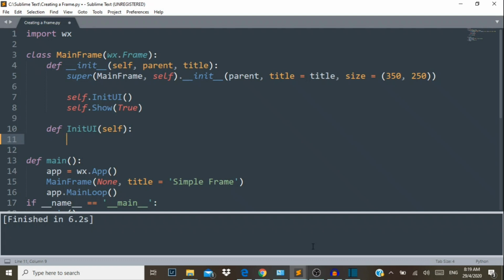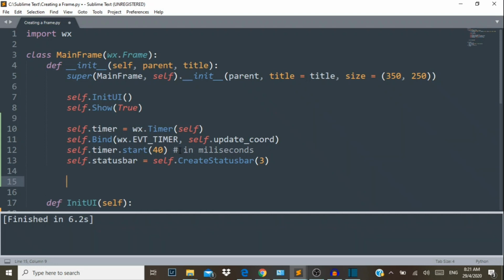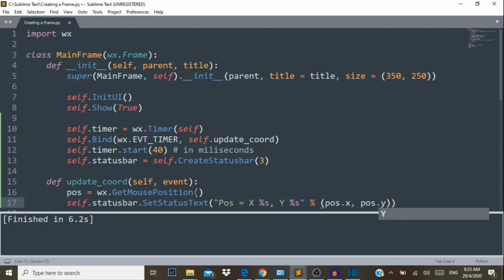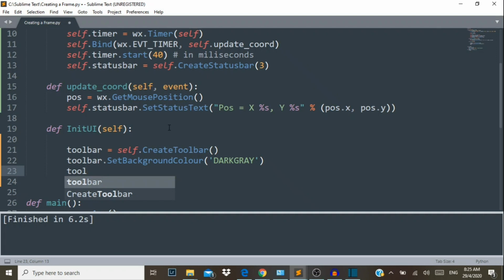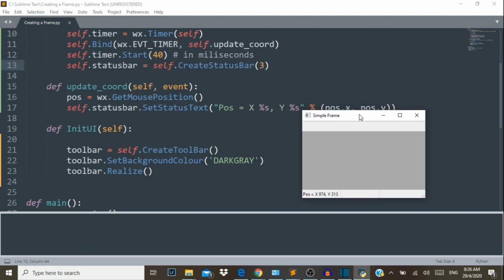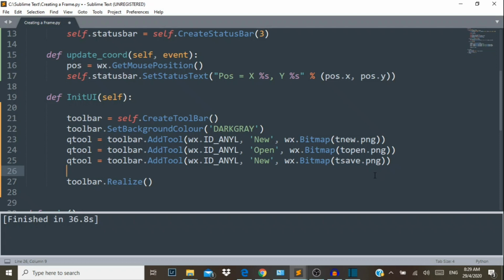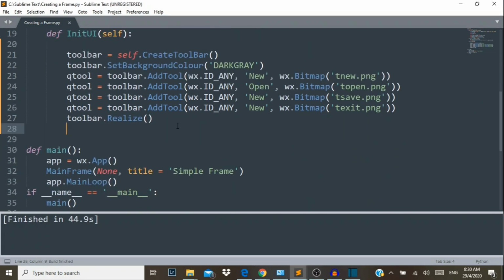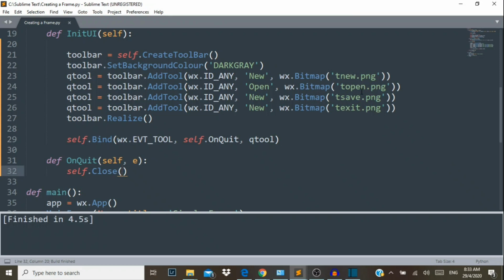How to create a Toolbar and a Status bar in wxpython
Basic way to create a Toolbar and a Status Bar in wxpython.